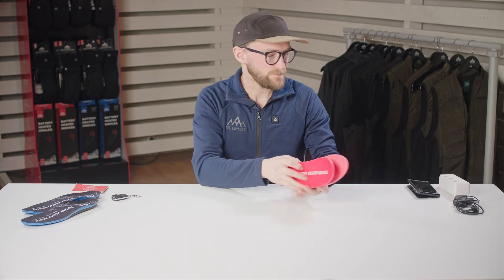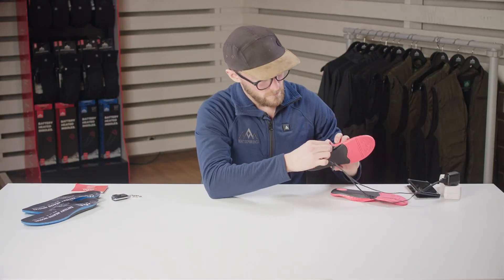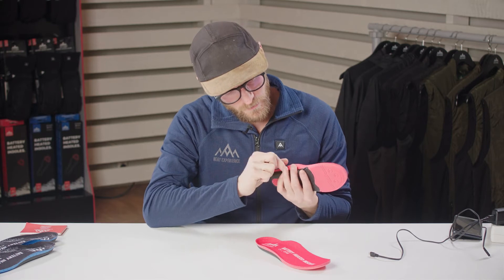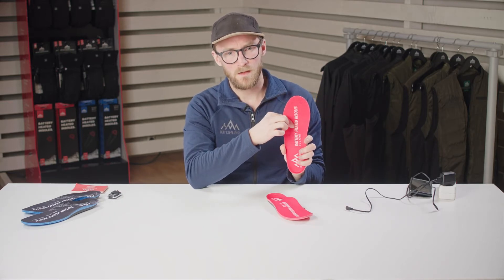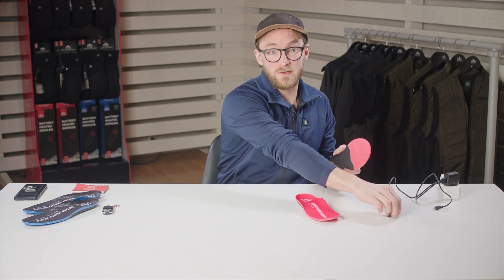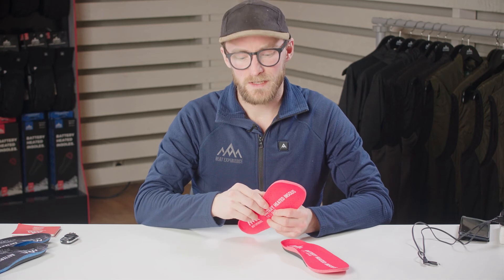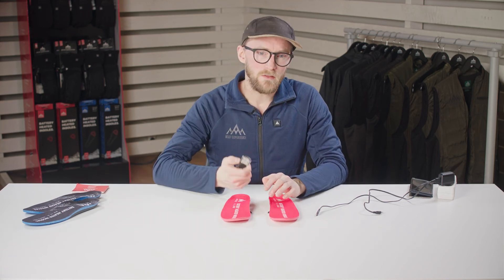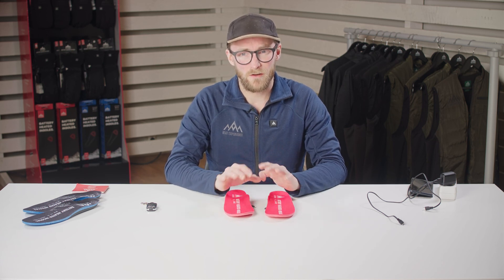Heated Insoles w/Remote control // Heat Experience FAQ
Learn a bit more about our 2200mAh Li-ion batteries and the charging process for our battery heated insoles in this quick, Step by step instruction video starring our product designer Rasmus Fannemel.

We create the best battery heated clothing so you can stayheated on every adventure.

For those facing the cold - either you´re working in a freezing environment indoors – or outdoors, Heat Experience delivers a safe and comfortable solution with its range of high-quality products such as gloves, sweaters, soles, and socks. All heated by the latest innovation within battery heated clothing.